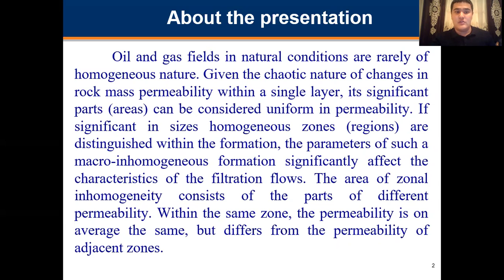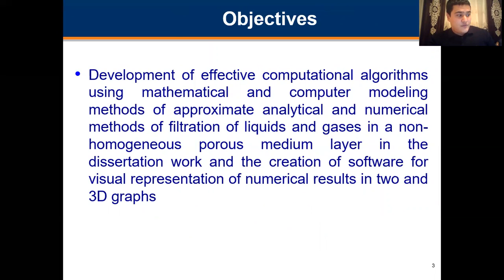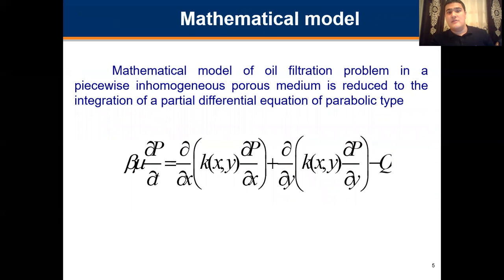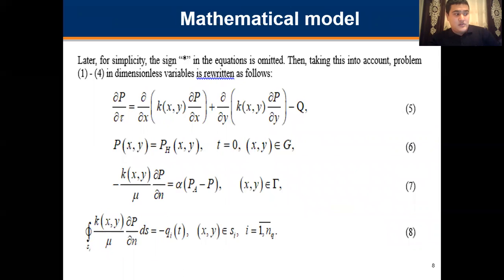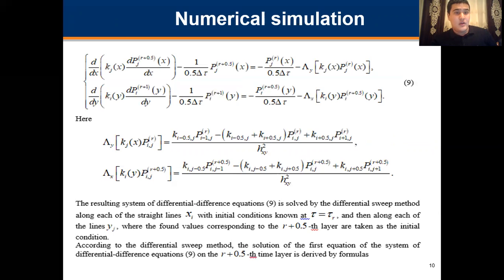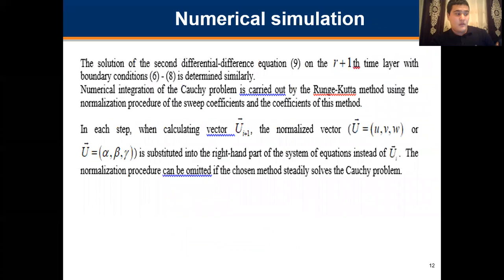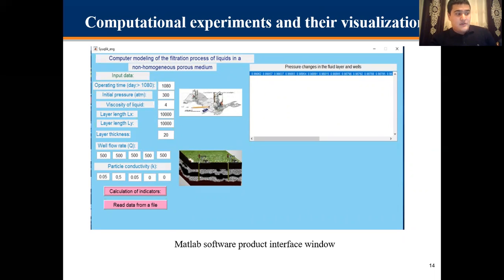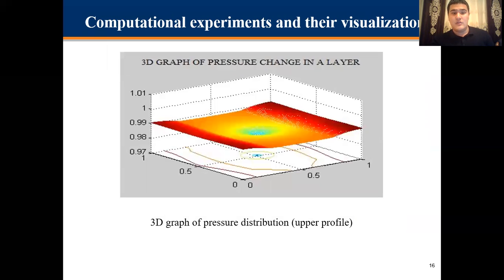IT1 5 CIEES2020